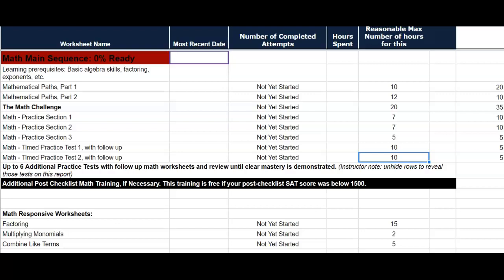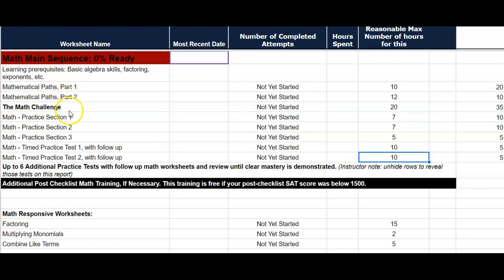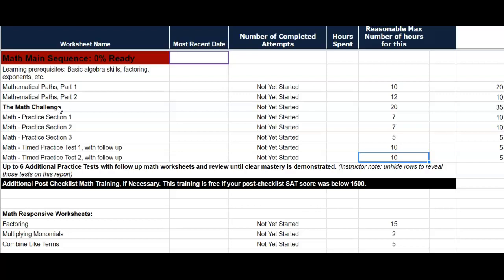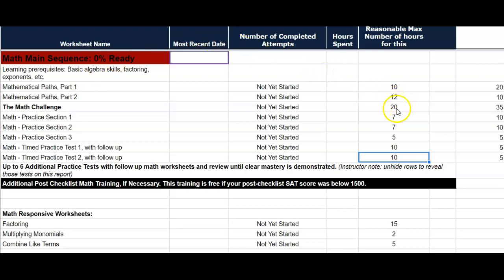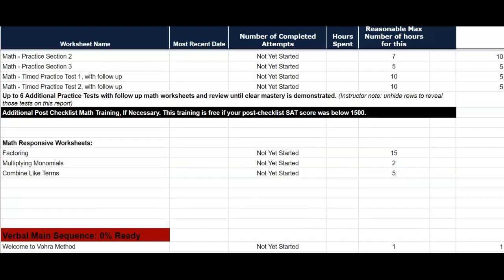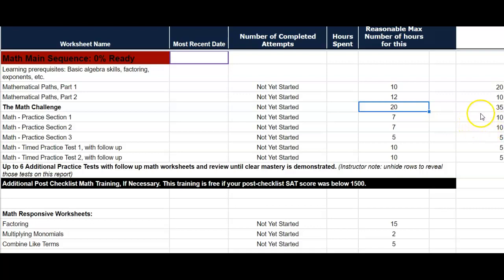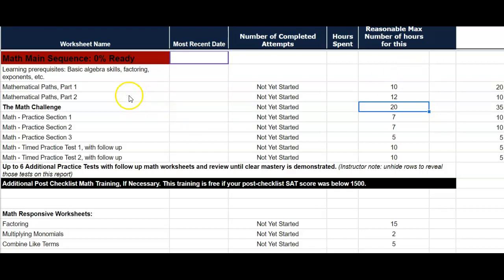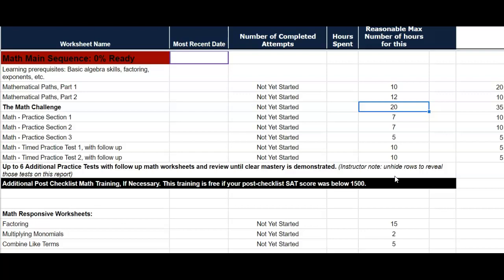The Vohra Method Math Challenge